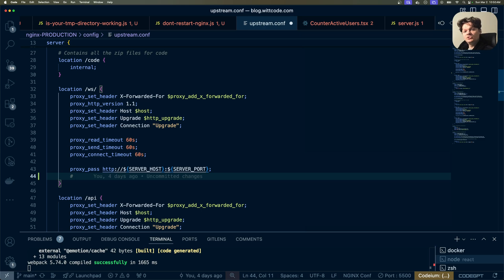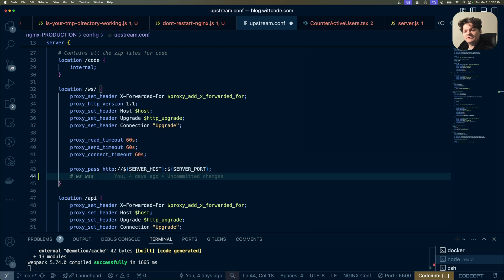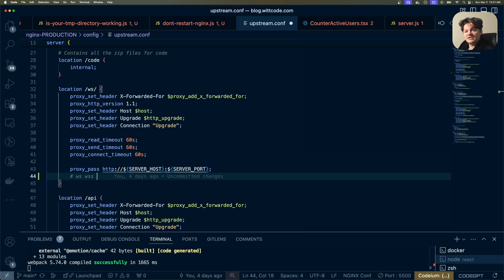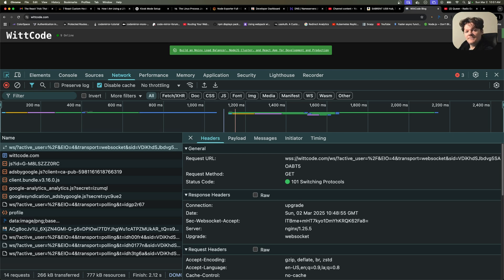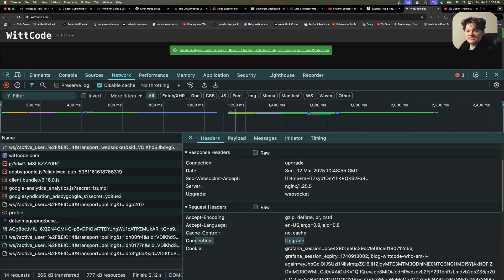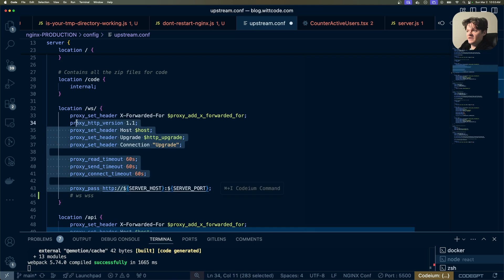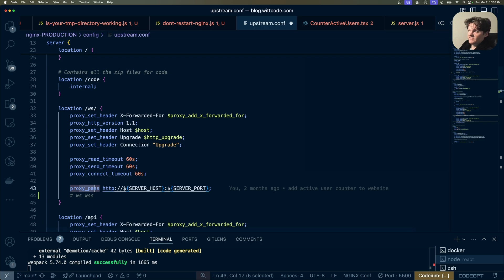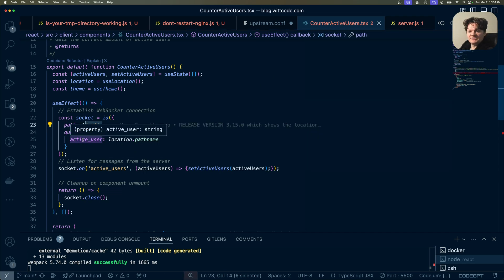Does HTTPS Secure WebSockets?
Learn how to secure WebSocket connections from ws to wss using HTTPS. We will go over the relationship between HTTP and WebSocket, the HTTP headers involved, and what a TLS handshake is.

⌛ Timestamps
0:00 - ws and wss
0:30 - HTTPS Connection
0:50 - WebSocket Example
1:14 - Nginx WebSocket Example
1:43 - React WebSocket Example